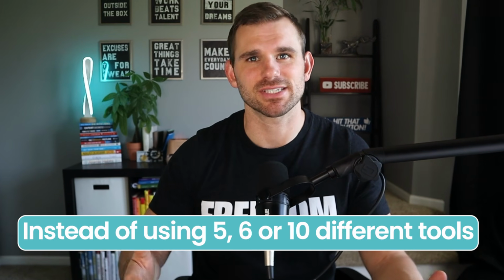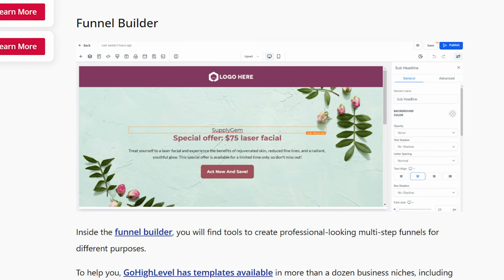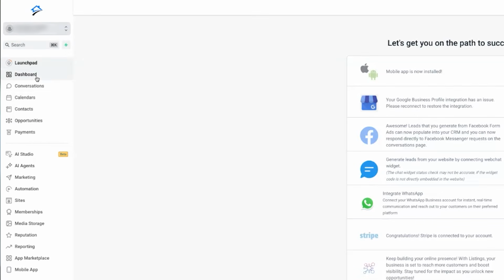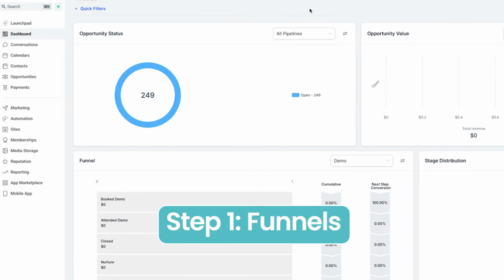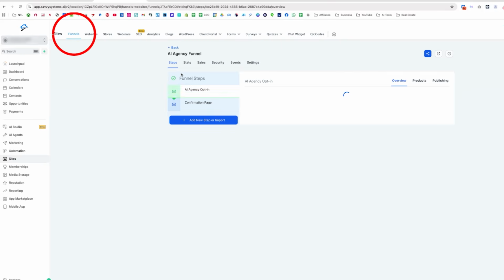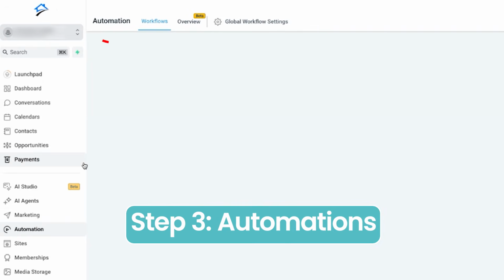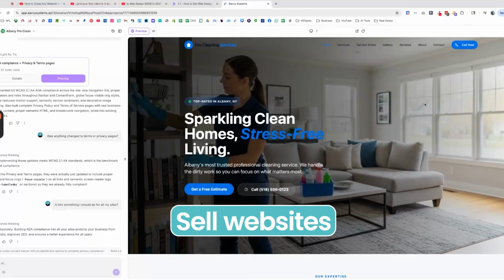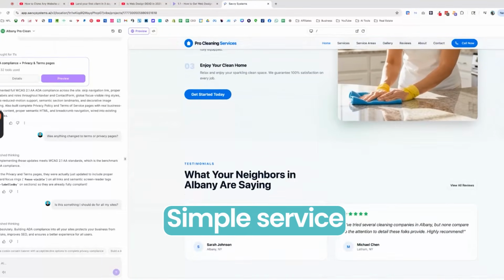GoHighLevel Review For Beginners — Is It Actually Worth It?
🎁 Get 30-day FREE HighLevel trial + $5,525 in bonuses!

When I first started with GoHighLevel, I honestly felt lost, even with years of experience building online businesses. This video offers a complete gohighlevel review, questioning if a beginner can truly use this platform to make money or if it's just overhyped. We'll break down "what is gohighlevel" and provide a gohighlevel tutorial for beginners to see if it makes sense for new users.

Ready to get started with HighLevel?

When you join using my link, here’s exactly what you’ll get:
✅ Agency Launch Program – Learn how to land your first clients and use AI to fulfill like a pro
✅ FREE 1-on-1 Kickoff Call to help you start strong
✅ Done-for-you sales funnels & sales call scripts
✅ FREE Live Bootcamp to launch your HighLevel business fast
✅ Proven outreach templates + plug-and-play client-getting strategies

I’m Kelan Kline — I built multiple six and seven-figure businesses with my wife Brittany, and now I help ordinary people launch and grow their own online business with recurring revenue streams using GoHighLevel and AI.

I am not a financial advisor, and nothing in this video should be taken as financial, legal, or professional advice. Always do your own research and consult a licensed professional before making financial decisions.